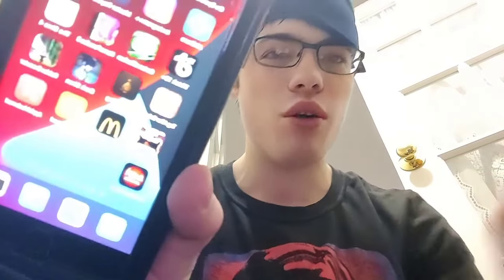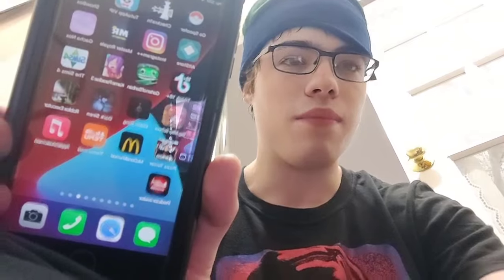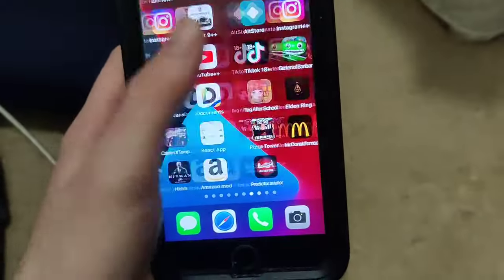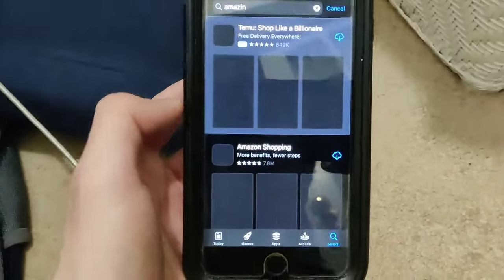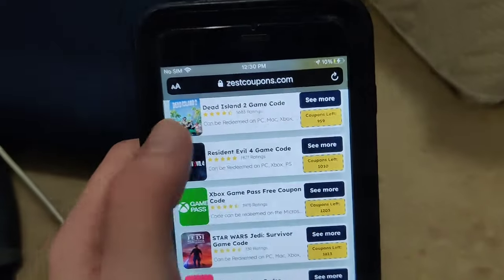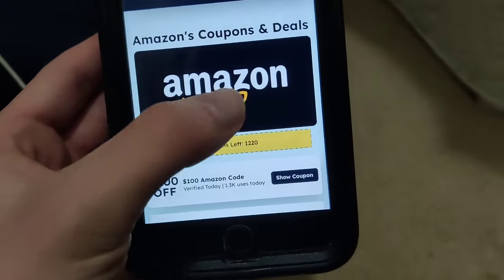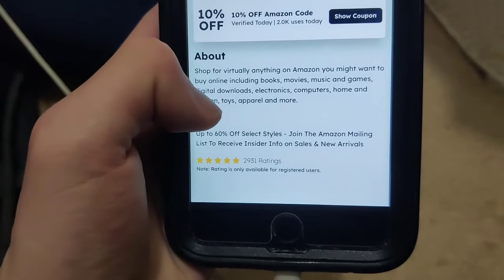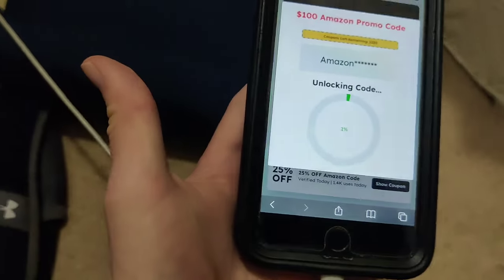Amazon Promo Codes for BEST DEALS in 2024 (Get in QUICK) ➡️ FREE Amazon Coupon Codes for FREE STUFF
Welcome back everyone we are starting 2024 STRONG as I share the most up-to-date Amazon promo codes for the BEST DEALS so far this year! Brace yourselves for an incredible opportunity to get your hands on FREE STUFF and quite possibly the best Amazon coupon codes you'll ever